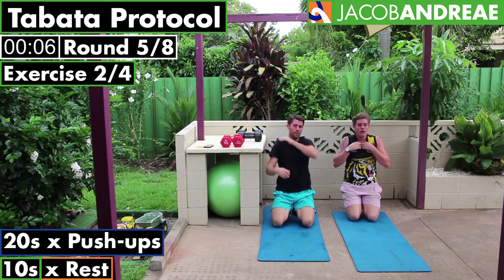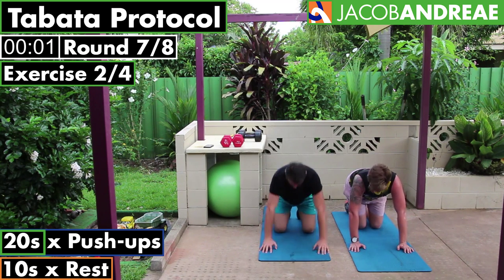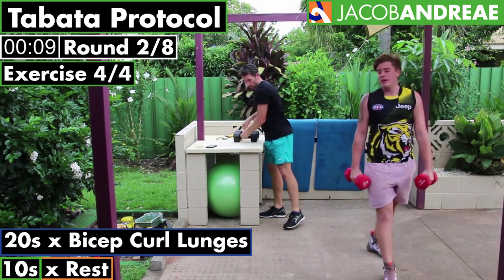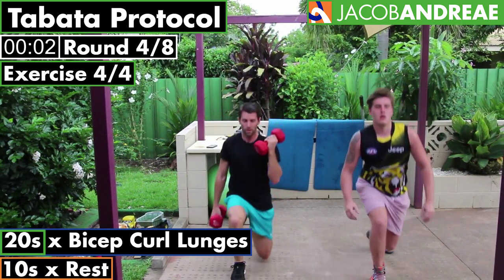Tabata Protocol Workout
Your weekly workout video with CoachJacob.

This is a Medium-High Intensity Workout. This workout will develop full-body strength.

The workout follows a Tabata protocol for these 4 exercises:
- Squat Thrusters
- Push Ups
- Double Leg Lowers
- Bicep Curl Lunges

Equipment you'll need:
- Dumbbells (I suggest at least 2 different sizes)

Edited by: Jakson Brown